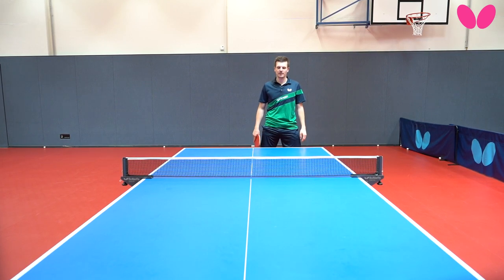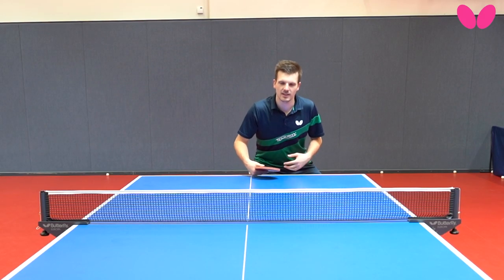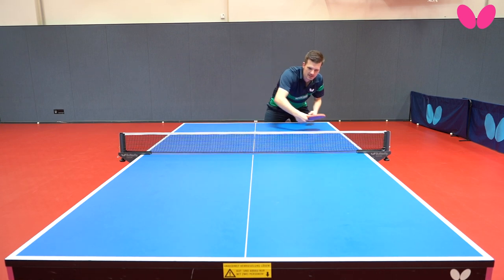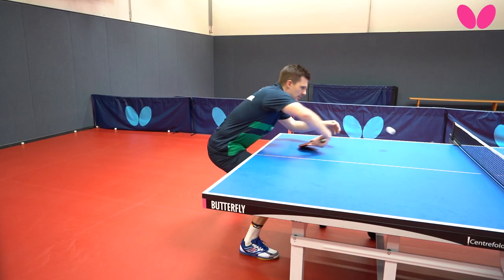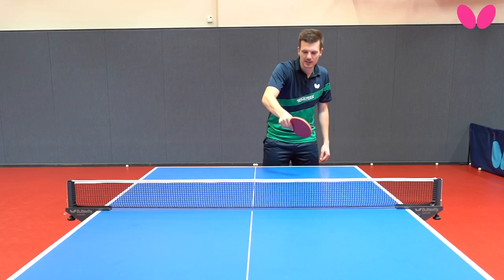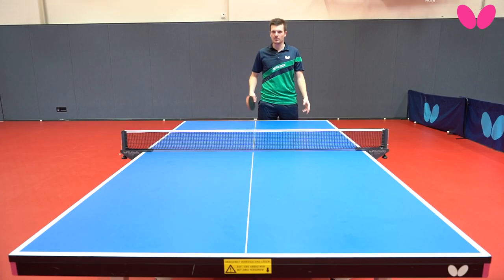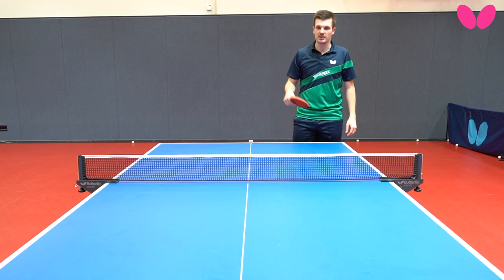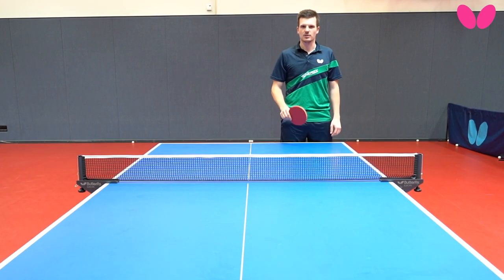How To Backhand Flick Like Ricardo Walther | Butterfly Pro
In this video Butterfly Pro Ricardo Walther explains his favourite shot in table tennis, the backhand flick.